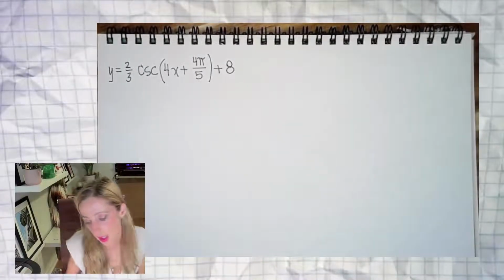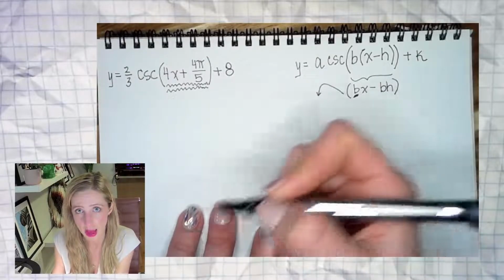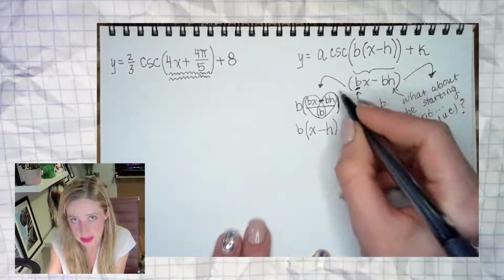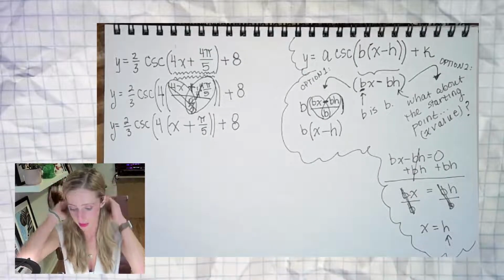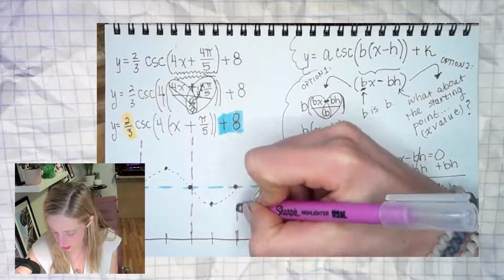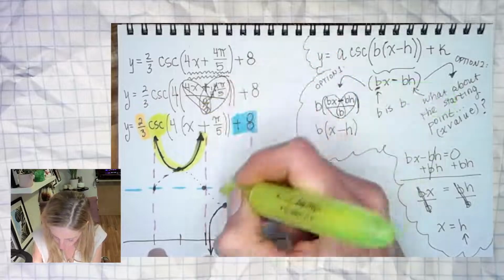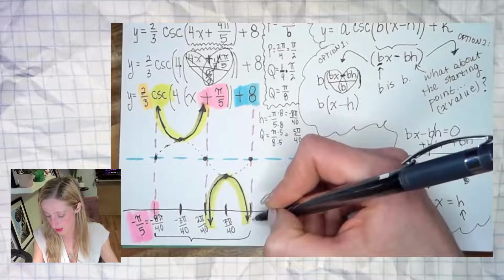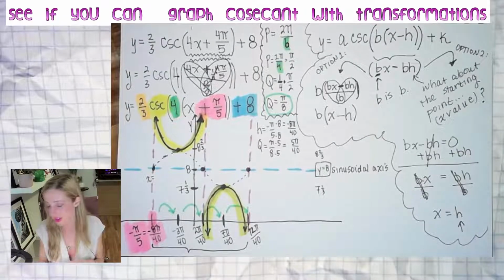(csc.3) Can You Graph 𝑦=²/₃csc(4𝑥+4𝜋/5)+8